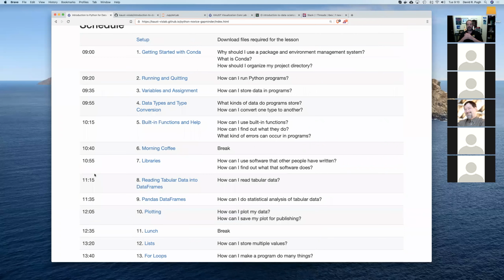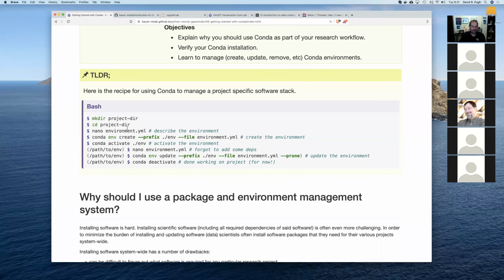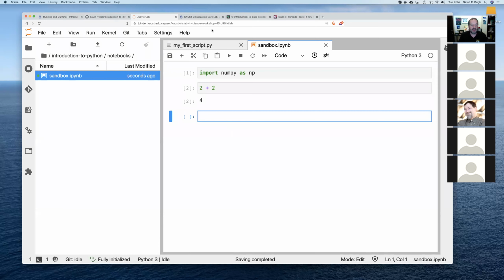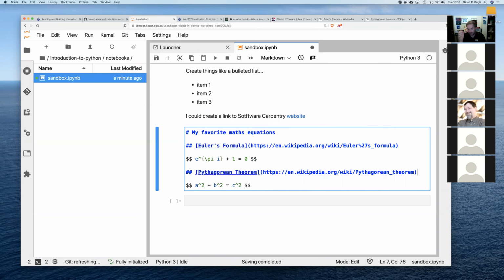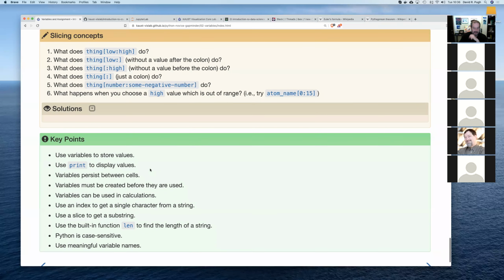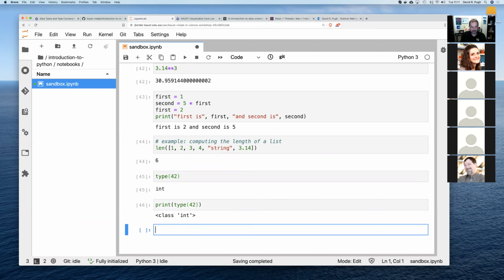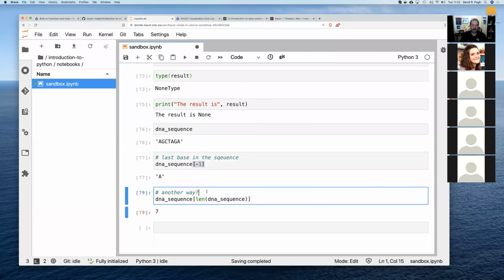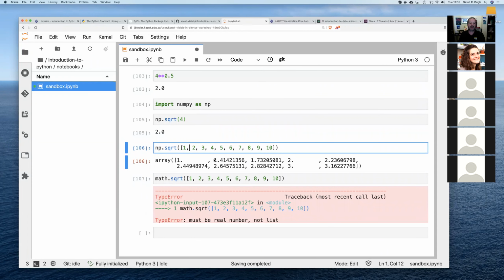Introduction to Python for Data Science (Fall 2020, part 1/2)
Recording of the live Introduction to Python for Data Science Workshop (Morning session) from the Fall 2020 Introduction to Data Science Workshop Series.

The lesson materials that I used to teach this course are also available online.

Links to the BinderHub instance used for the hand-on portion of the workshop can be found on GitHub.

For those looking to continue learning Python for data science, I recommend the following books.

1. Pandas for Data Analysis

For those interested in using Python for data visualization, I recommend the following resources.